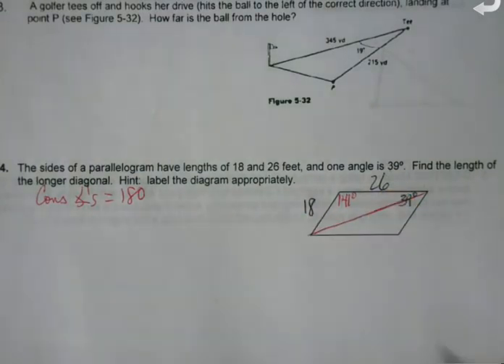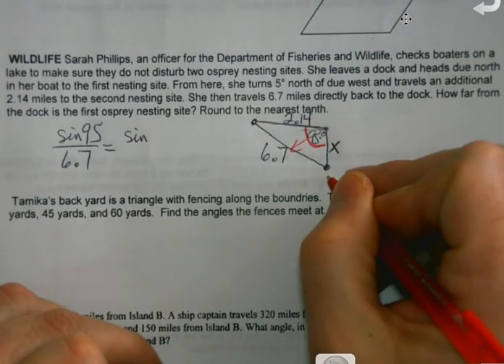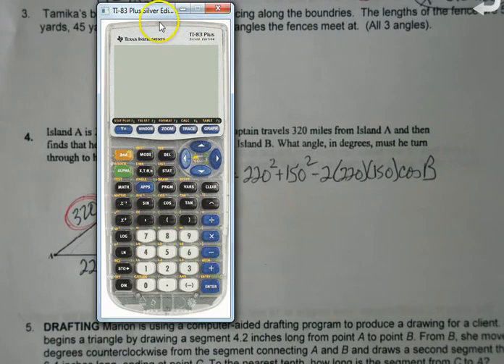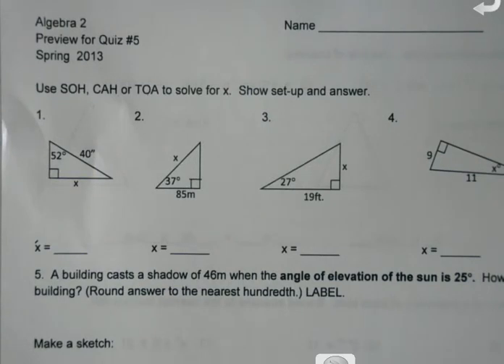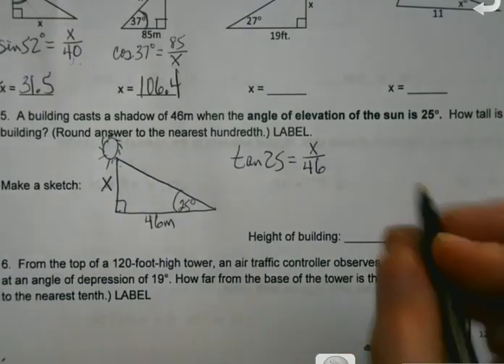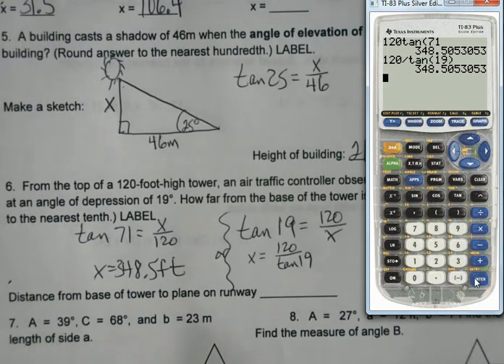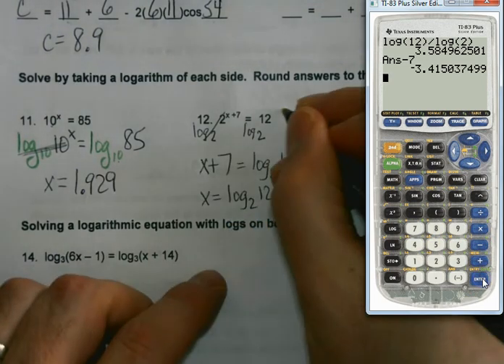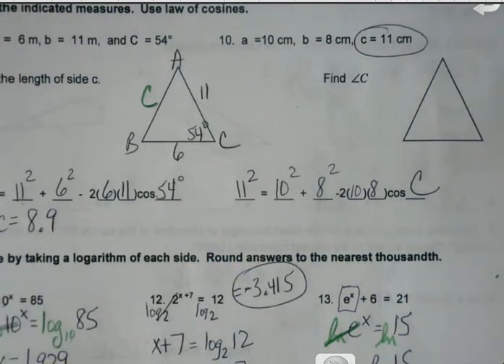Alg 2 - Unit 6 - Quiz 5 Preview Trig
Reviewing for the quiz along with going over some apps for Law of Cosines.